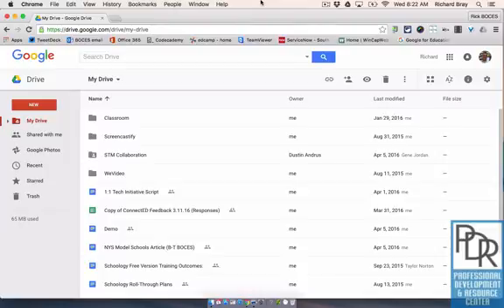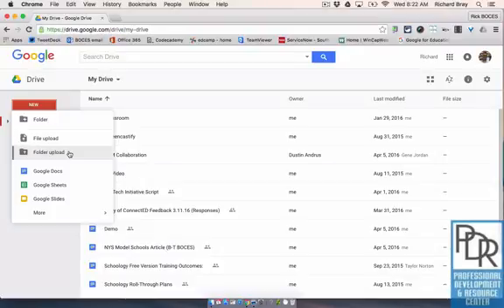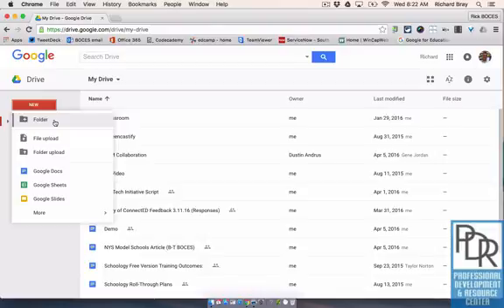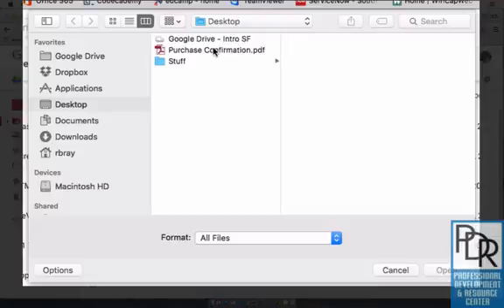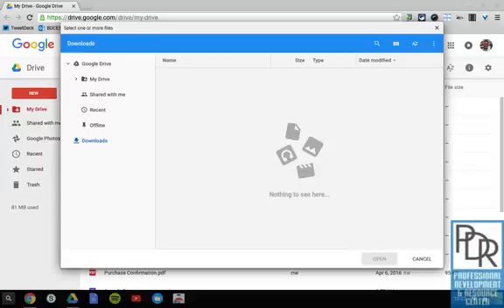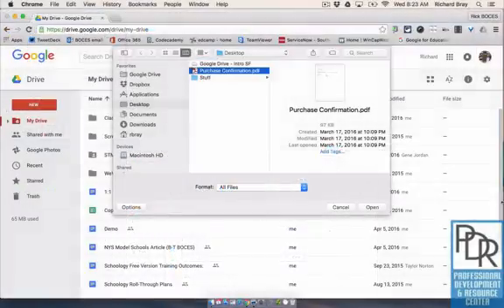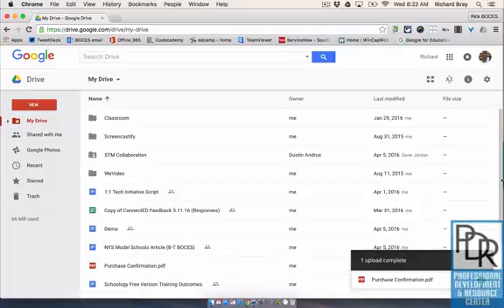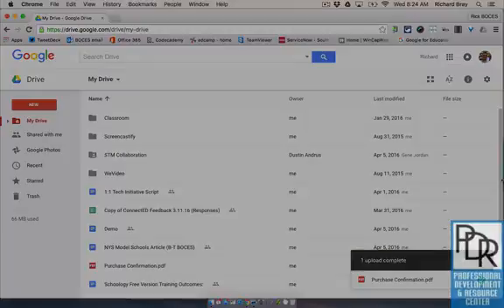Google Drive: Uploading Files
This video offers instructions on how to upload files to your Google Drive account.